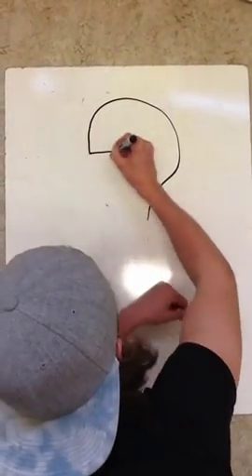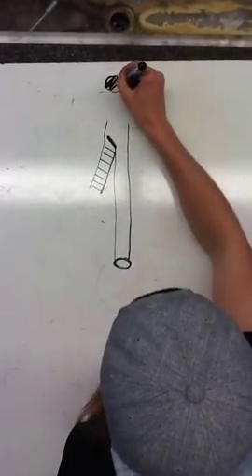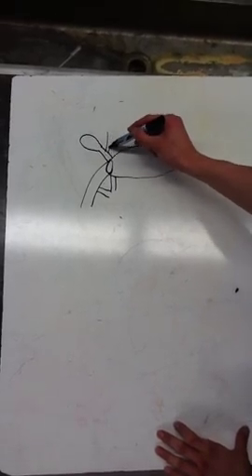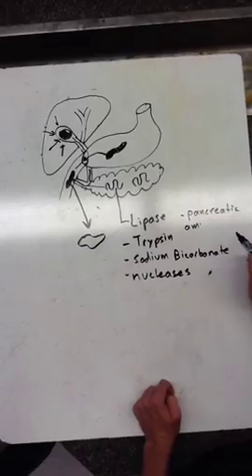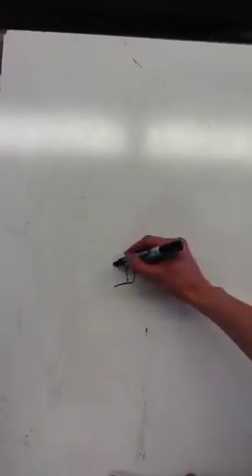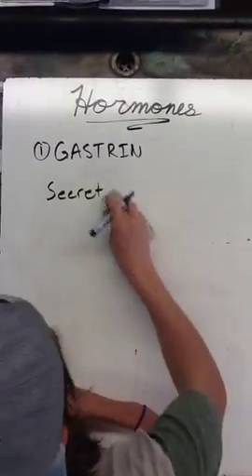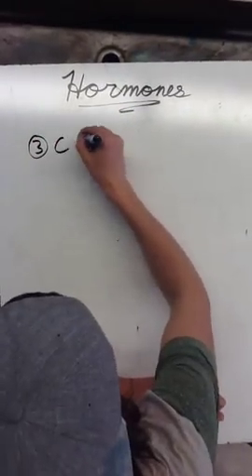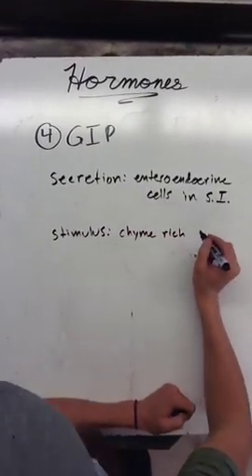Lando and spencer